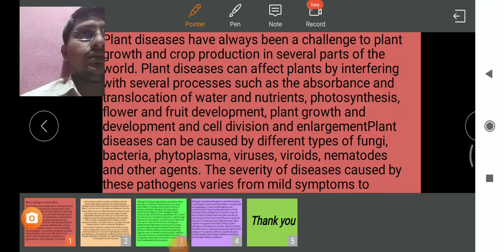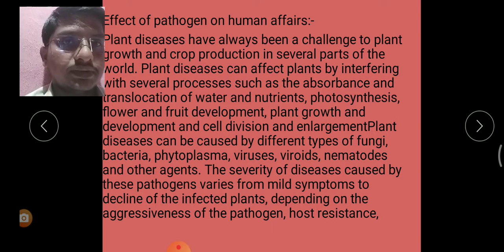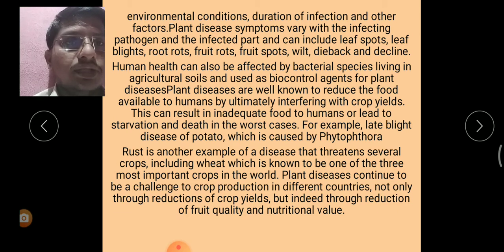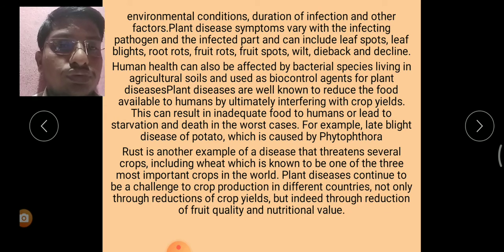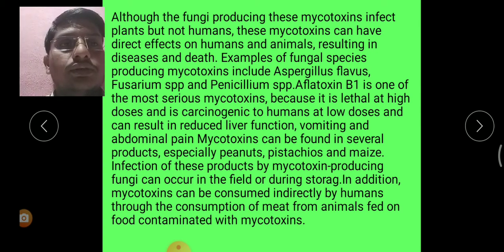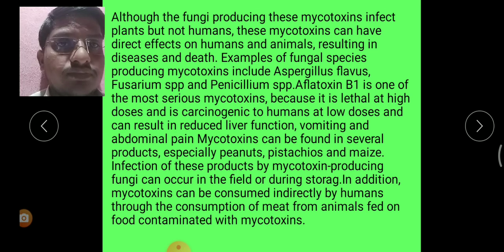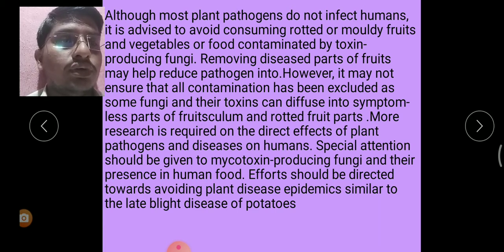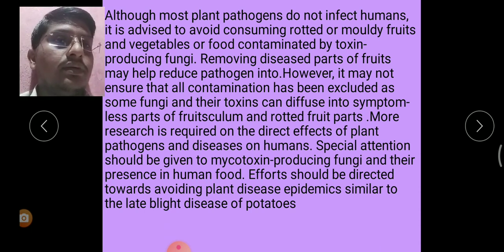Effect of disease on human affairs